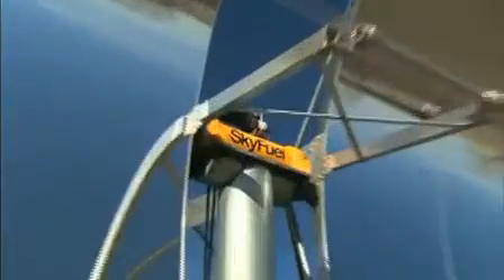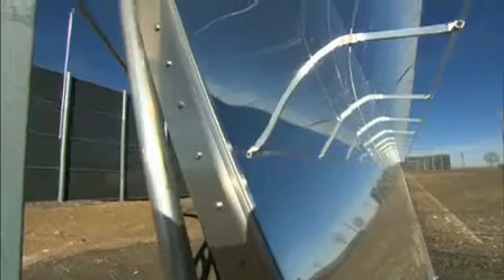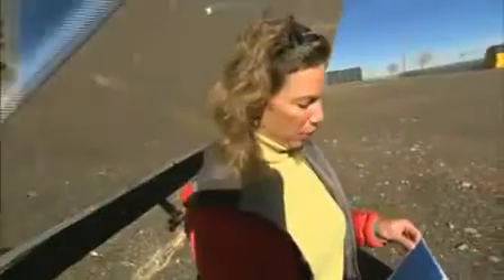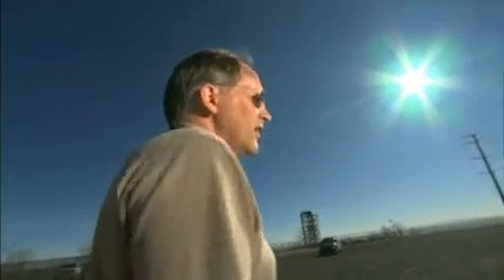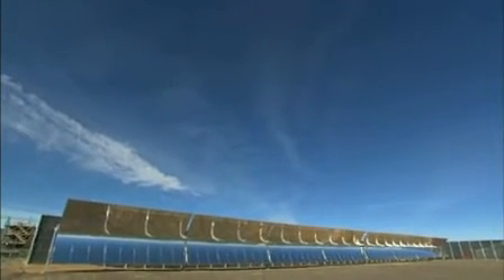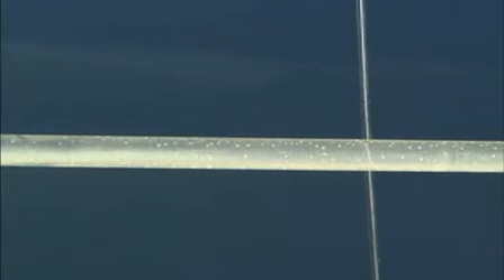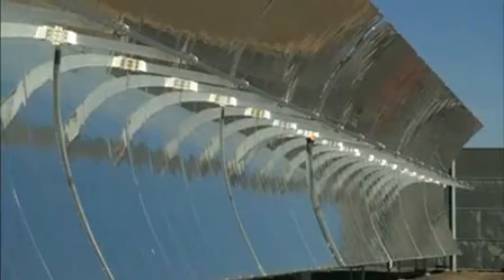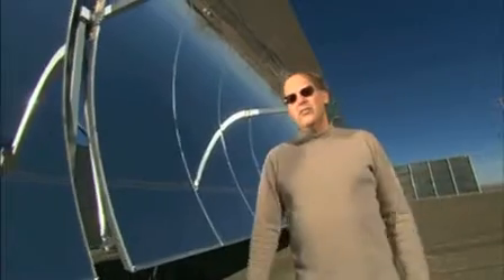Meet the Sky Trough at the National Renewable Energy Labs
"Planet Forward Host Frank Sesno travels to the National Renewable Energy Labs (NREL) to find out, what is a Sky Trough?

Utility-scale parabolic trough solar concentrators harness the sun's energy to make steam for electricity generation. The thermal efficiency of the trough is the percent of available sunlight that is converted into heat and available to generate electricity. This efficiency rating is used to predict the performance of a given parabolic trough and compare competing technologies.

The SkyTrough employs several advanced design elements. It uses the patented ReflecTech Mirror Film, developed jointly by SkyFuel and NREL. The special film is used in place of the traditional fragile, heavy glass mirrors. The film is incorporated into a large, continuous reflector, which eliminates the gaps and mounting complications associated with separate, small mirror modules.

SkyFuel expects that the results of their collaboration with NREL will help make concentrating solar power more economical and thus more attractive to utilities and their customers.

Related: Concentrated Solar Thermal Plant with Energy Storage: How it Works